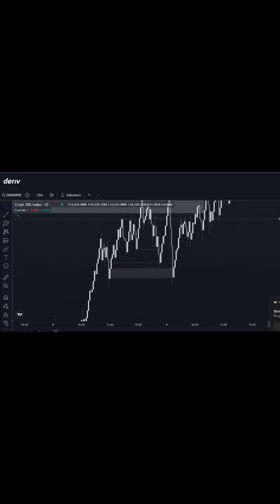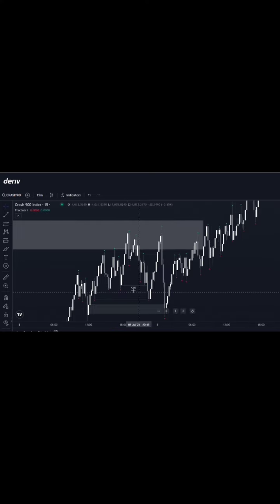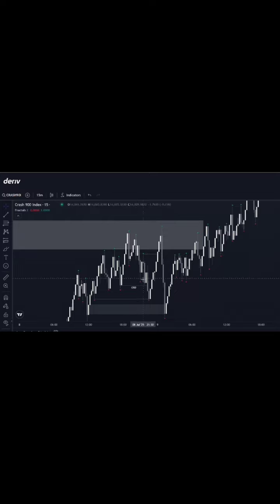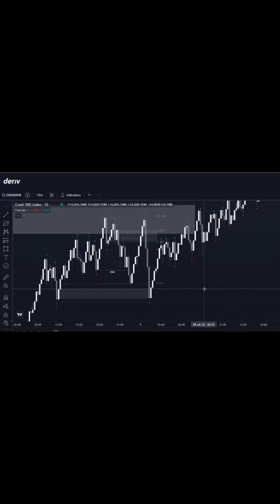Crash 900, 1:2RR Trade Breakdown